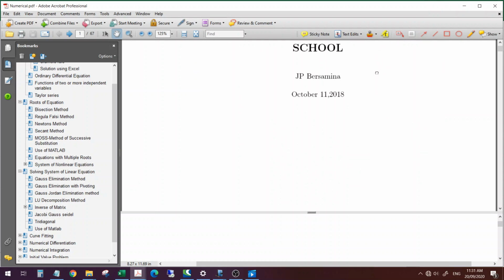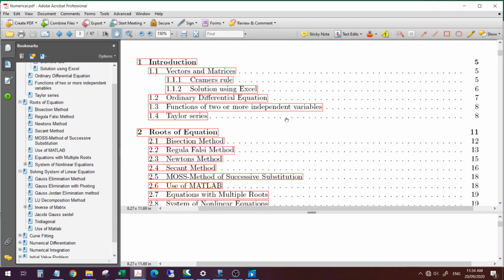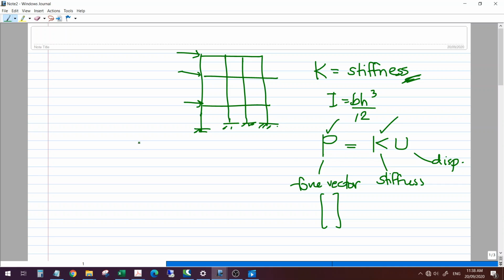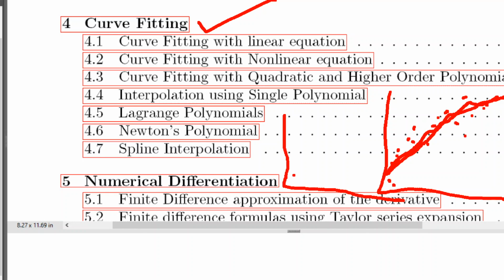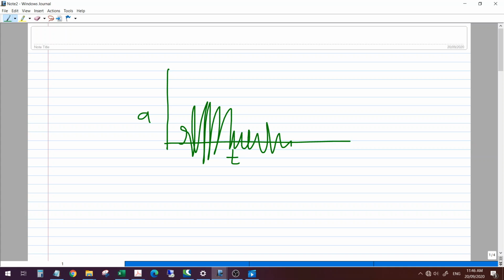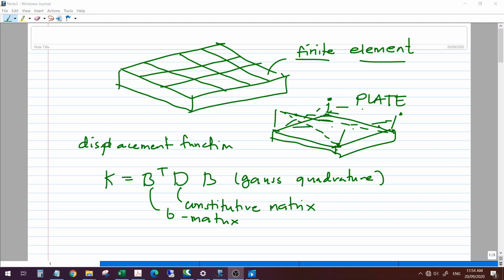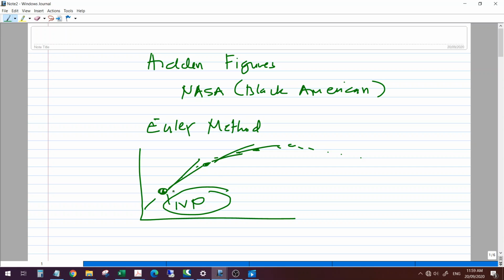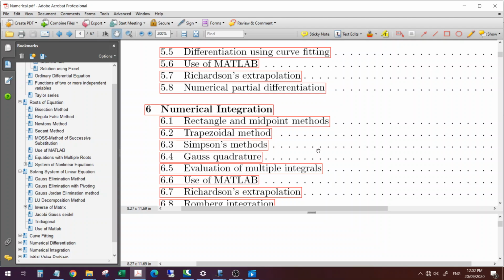Course Overview Numerical Methods